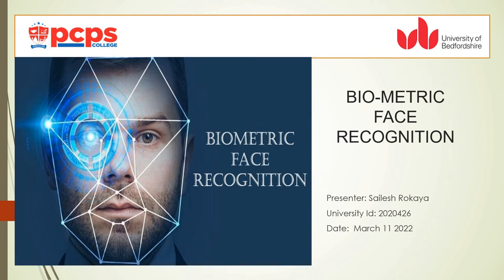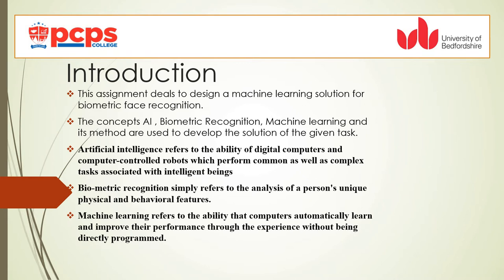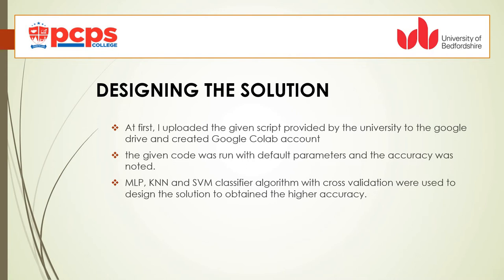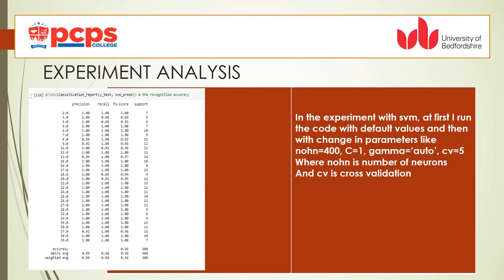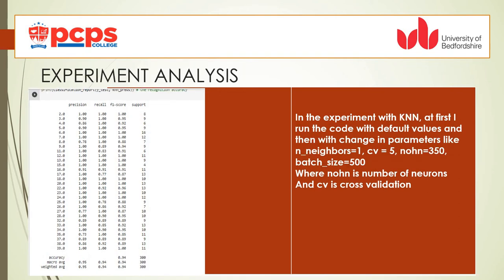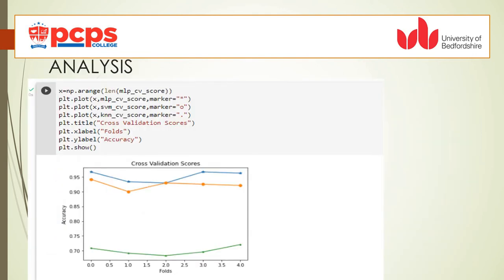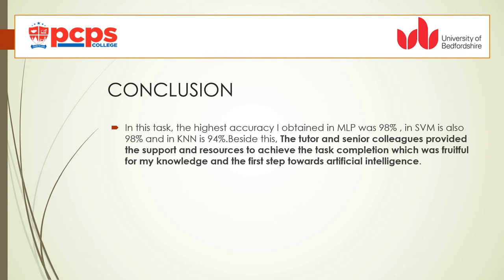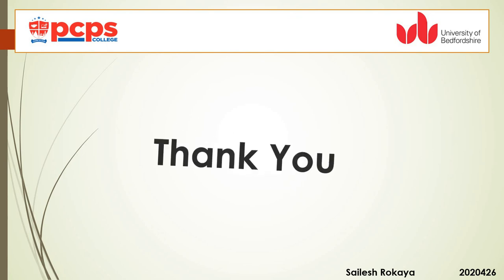2020426 Sailesh Rokaya BIO METRIC FACE RECOGNITION